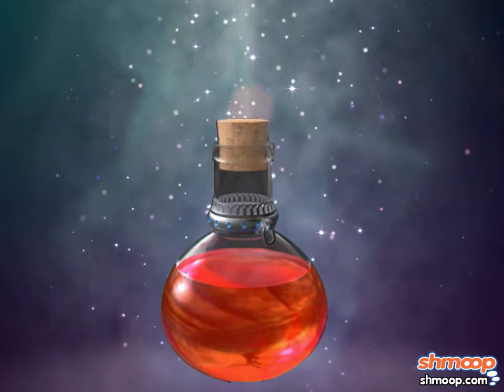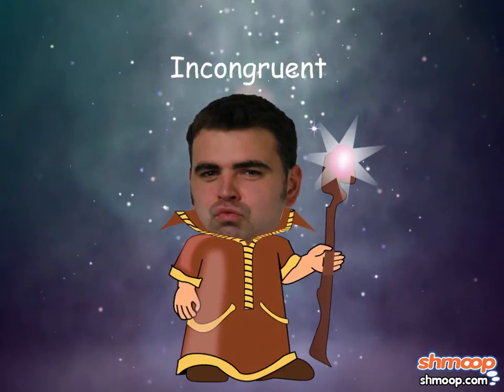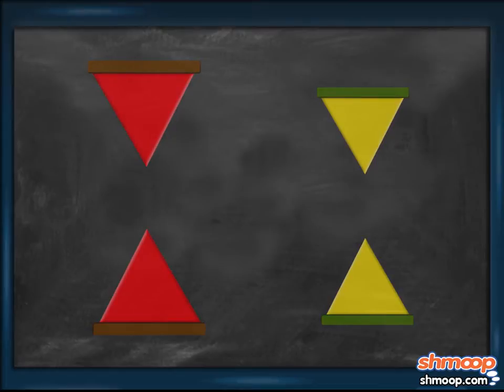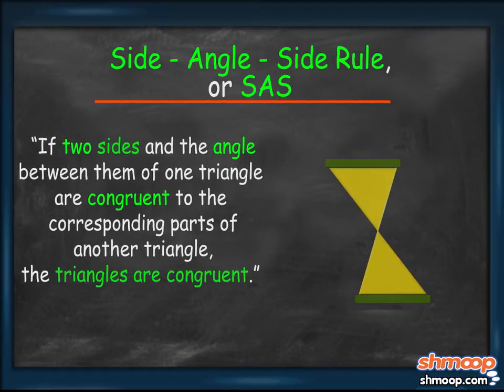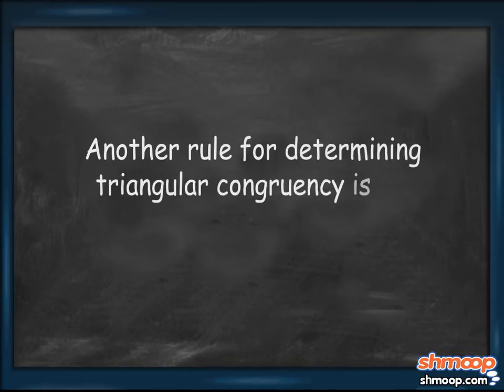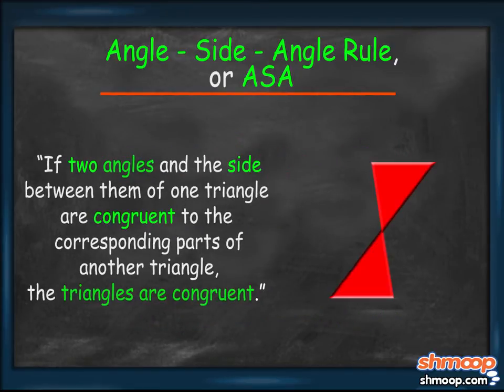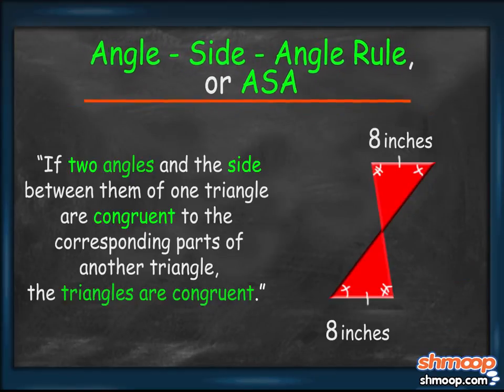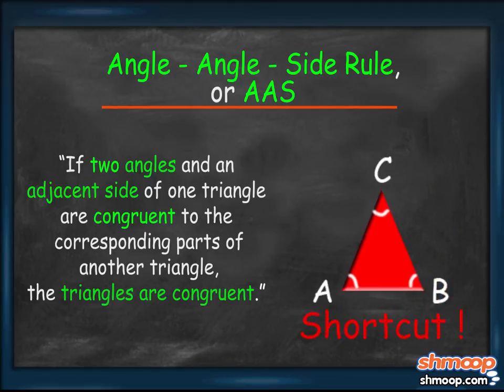SAS, ASA, and AAS by Shmoop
This video is sort of a... PSA for SAS, ASA and AAS. This stuff might show up on the ACT,
so watch it ASAP. If you don't, you run the risk of looking like an ASS.